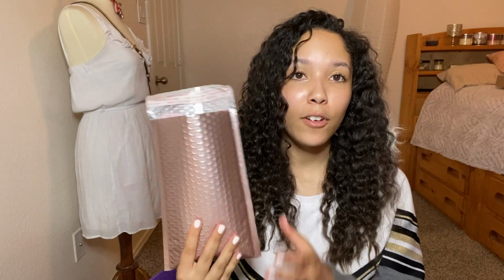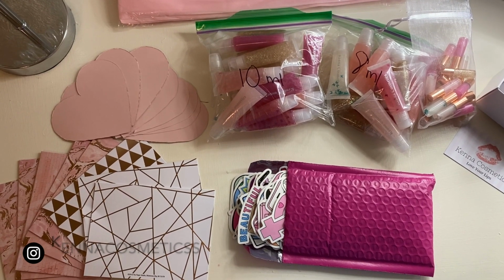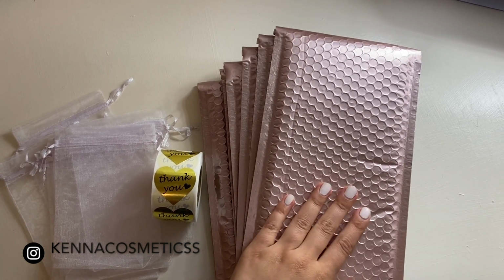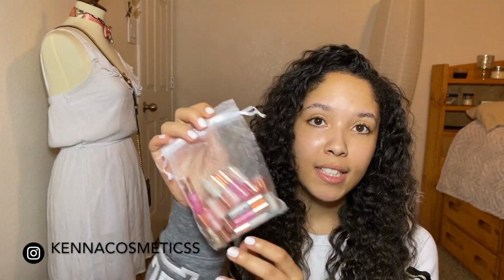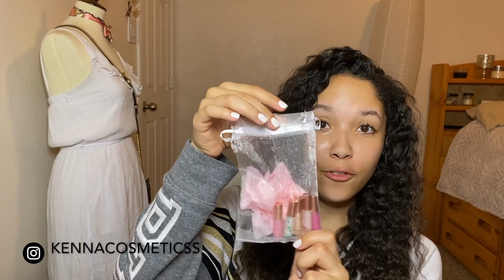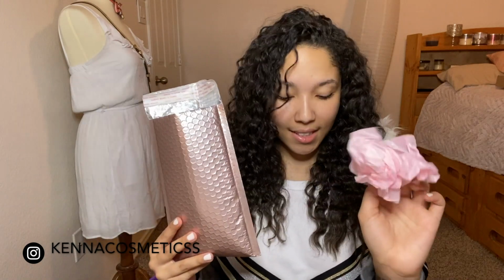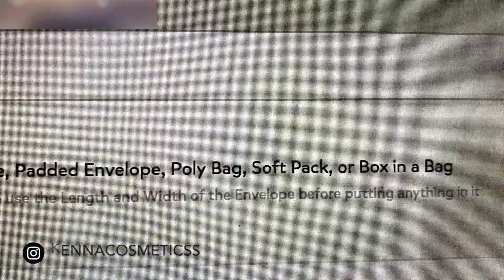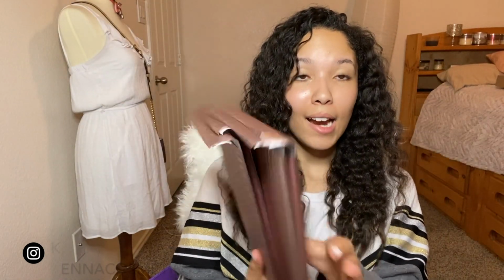HOW I PACK MY ORDERS! | 20 Year Old Entrepreneur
Kenna Cosmetics launched on May 23rd, and the response was so amazing! This packaging video is a mini-tutorial about how I package my orders, and how I use the shipping application Pirate Ship to find the lowest possible shipping rates for my customers. I hope you enjoy, and if you have any other video requests, comment them down below!